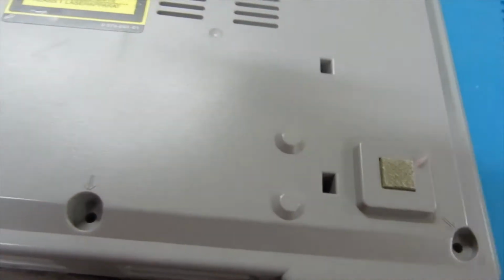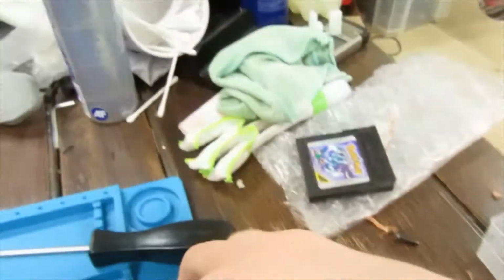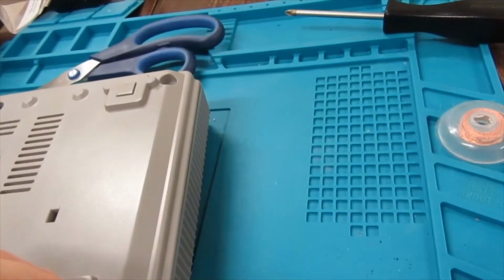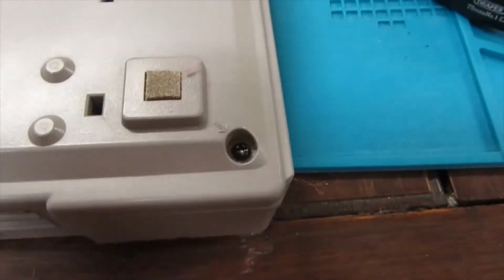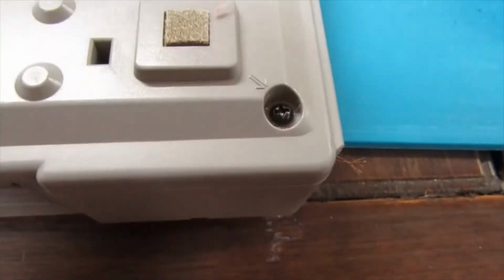How To Repair Stripped Plastic Threads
In this video I show a quick way to help tighten a screw in a plastic thread which has been stripped. This won't work on very badly stripped threads which may require a Heli Coil or Epoxy.